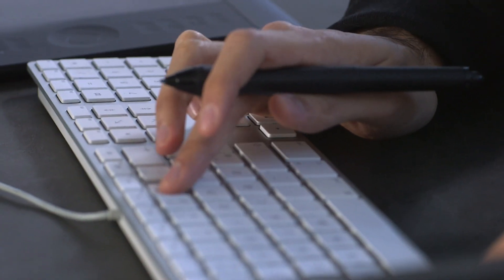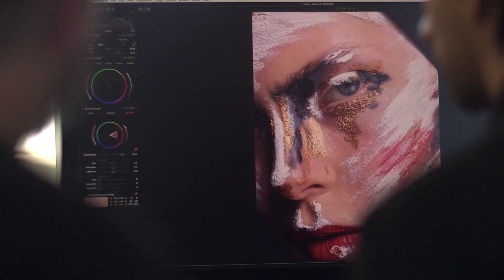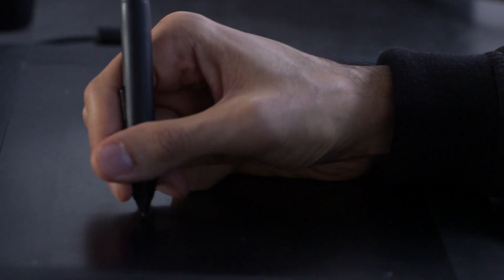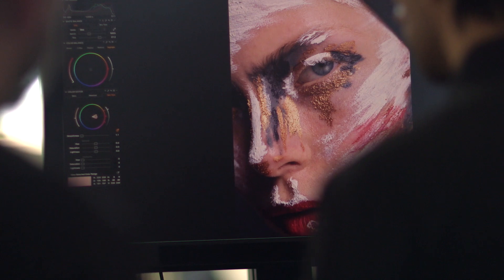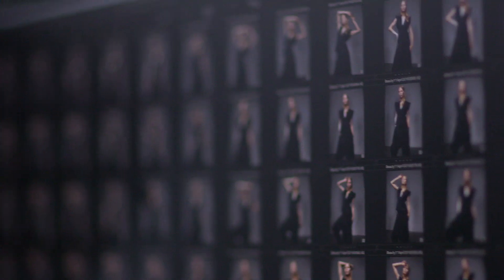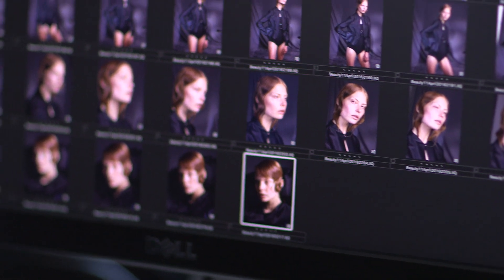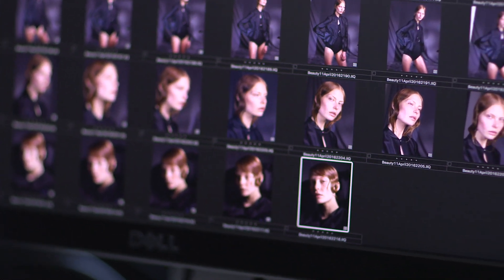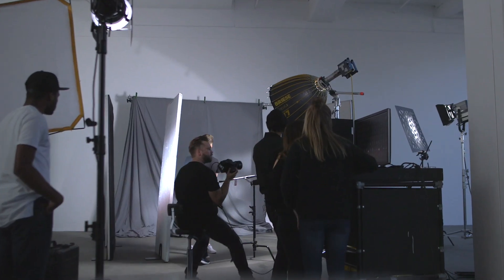BTS video: Why Pratik Naik uses Capture One Pro | Phase One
Pratik Naik talks about why he uses Capture One. See the full story about the shoot with photographer Jonas Jensen